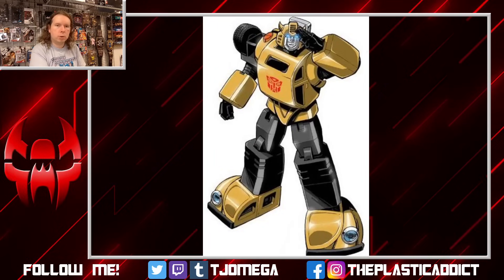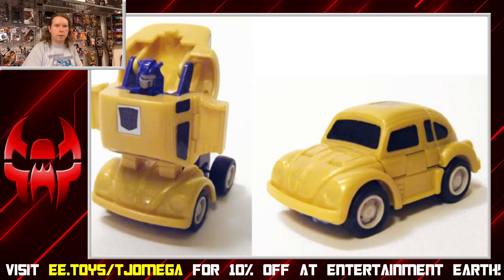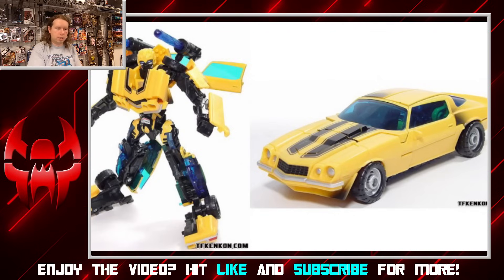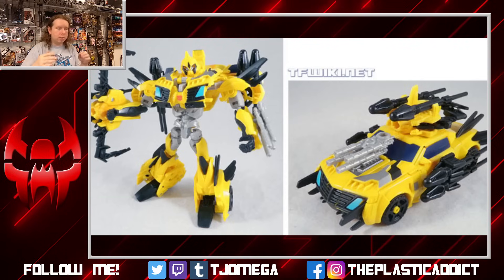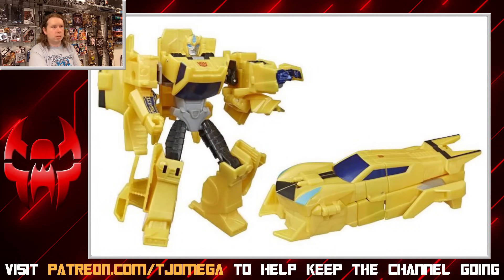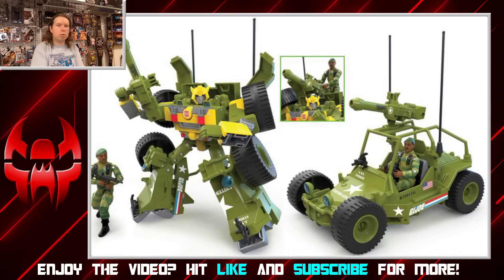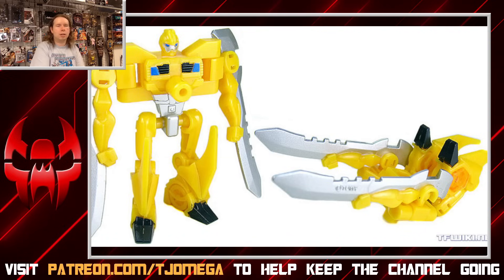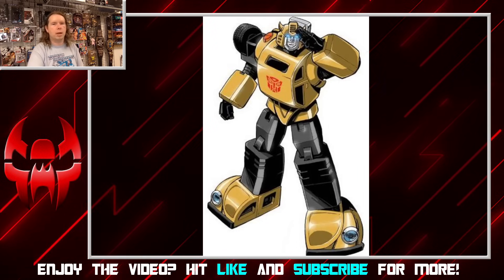Everything Bumblebee Has Transformed Into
✅I have a wishlist on Throne!

Lots of bees out there...